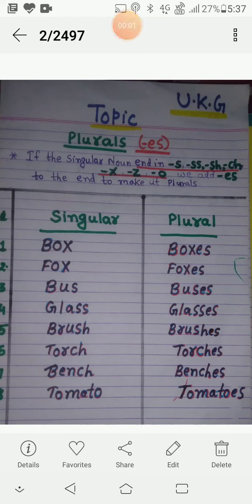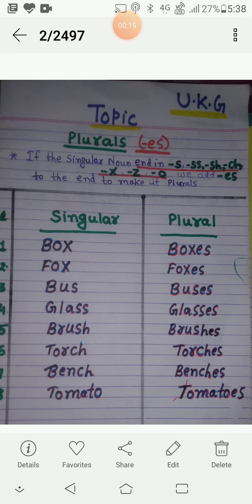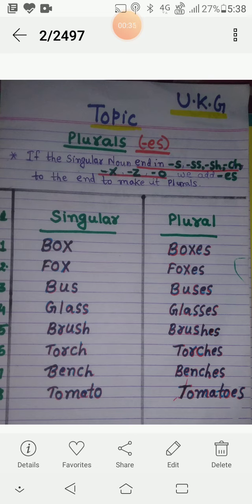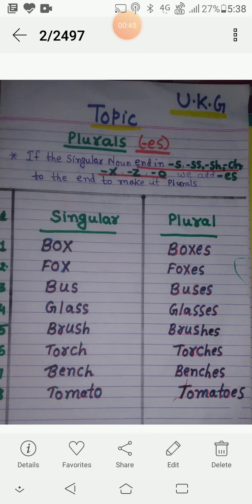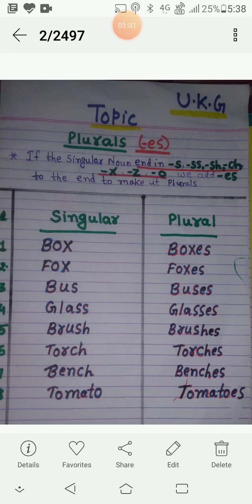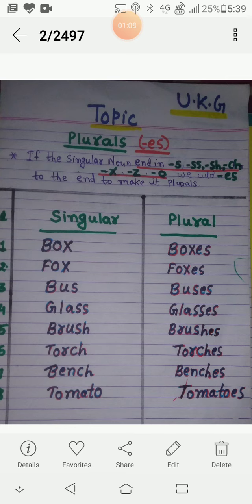UKG | ENGLISH Plurals